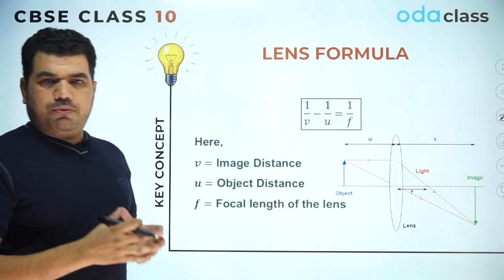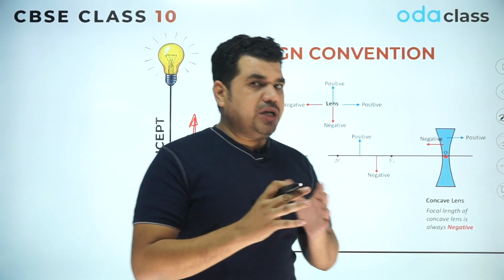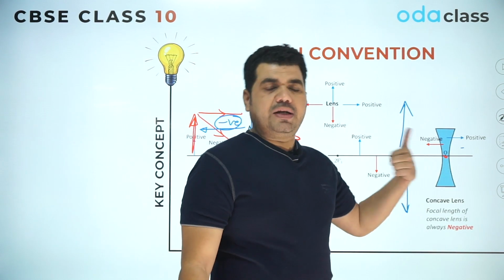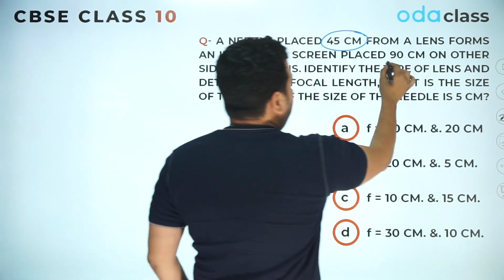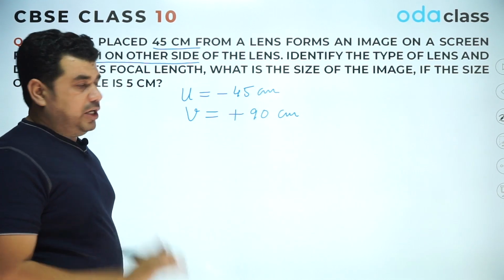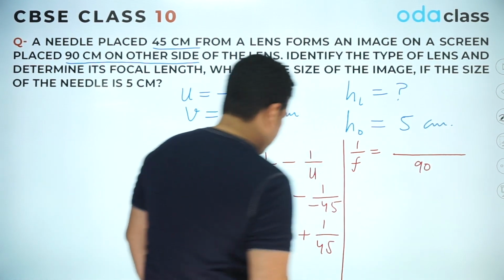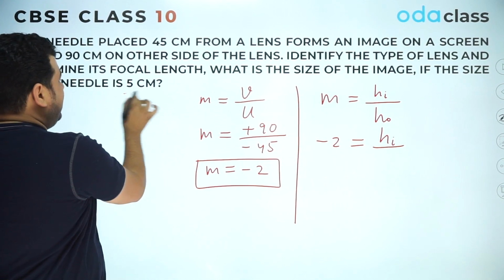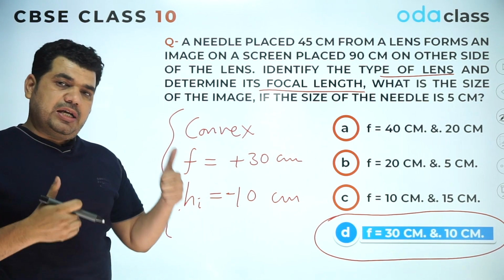ODA CLASS | Most Important 5 mark question of light | CBSE CLASS 10 | NCERT | Lens Question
Application of Lens Forumla for Convex lens  - Master Teacher - Mr. SHADAB Sir, will teach you today

A convex lens produces a real image m times the size of the object.  What will be the distance of the object from the lens

Convex and Concave Lenses are Spherical Lenses. We look at the Image Formation by these spherical lenses using ray diagrams. Light ray rules for Convex Lens and Concave Lens are discussed. Using these rules we can find the position and properties of the image. I'll be the object in this video and you need to find my image!

✔️Learn from the ODA Class Masters - India’s best teachers & Live Learning

CBSE NCERT Notes Class 10 Physics Light Reflection

Lens Formula - with Numericals - Class 10

Refraction of Light Lens Formula class 10 science NCERT Convex lens Life Reflection

NCERT Lens Science Chapter Class 10 Note - Student Tutorial

Physics # General science
light refraction of light reflectionoflight general science for competitive exams
law of light # speed of light # total internal reflection

Lens Formula Derivation With Simple Steps And Diagram